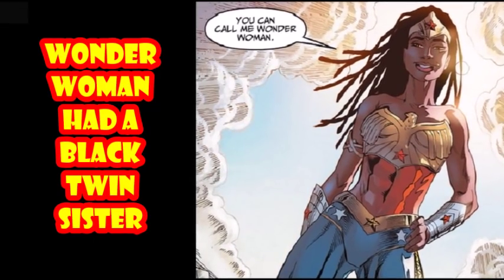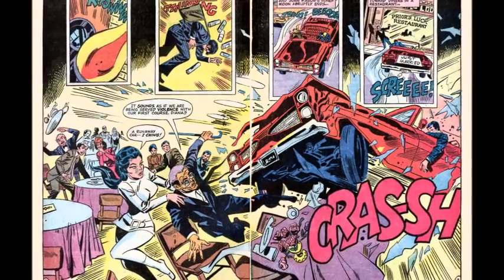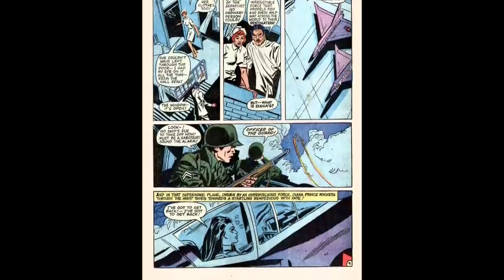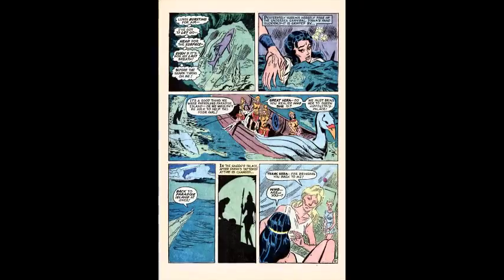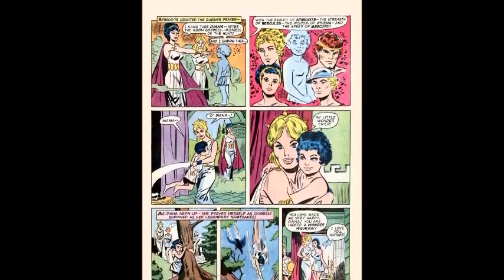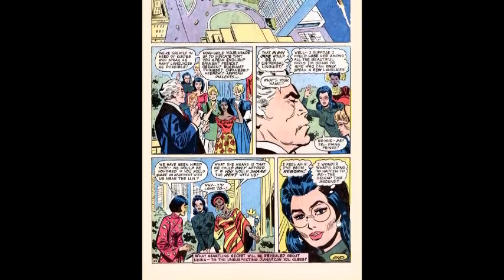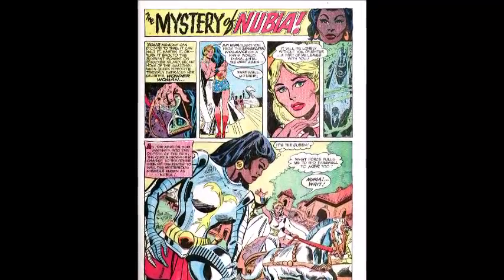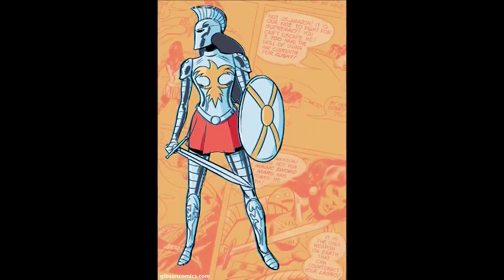Nubia : Wonder Woman's Black Twin Sister - Comic Book Origins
Comic Book Origins looks at the first issue of Comic Book super heroes and super villains. This week we are reading Wonder Woman 204 & part of Wonder Woman 205 to see the comic book origin of Nubia Wonder Woman's twin sister.

COMIX DIVISION
NERDROTIC CHANNEL
VARIOUS
CHRIS BARFIELD
TODD VANPOOL
BRIAN GASKILL
FEISTY FAN GIRL
UNRANKED CHEVRON
SLIGHTLY PEEVED CANADIAN
RICARDO MEDINA
KENNETH CURTIS BROWN
JASON CLARK
TIGERMASKENRH
PATRIOT CAT
SKYE ROSEBOOM
JESSE NOVACEK
ANDREW SALMONS
CAMDEN MAZZONE
NATHAN STANO
KRISTIAN SOUTHAN
J FAIRCLOUGH
DH
GR
THANK YOU TO EDUARDO LOPEZ FOR OUR PROFILE PICTURE
THANK YOU TO NERD WONDER FOR OUR BANNER ART ON TWITTER
THANK YOU TO MR. E 2099 FOR OUR COMIC BOOK THUNDERDOME THUMBNAIL BACK DROP A
THANK YOU TO CORRUPT FOR OUR COMIC BOOK THUNDERDOME THUMBNAIL BACKDROP B

COMIX DIVISION
NERDROTIC CHANNEL
LINKS ARE IN THE DESCRIPTION BELOW

ENGLENTINE & CHEF JACK : We have daily videos about comic books. Reviews or discussions about themes or even what is going on in the industry. We have been collecting comics for 40 years and love to share our love for them as well as frustration with the creators behind them sometime.